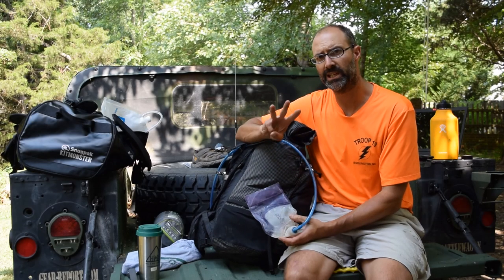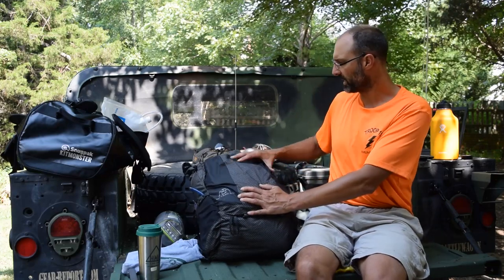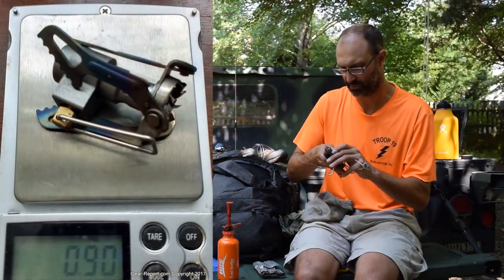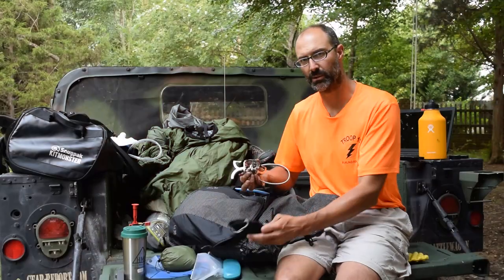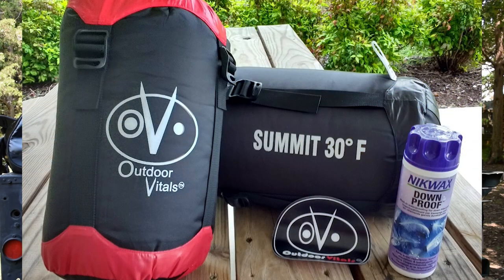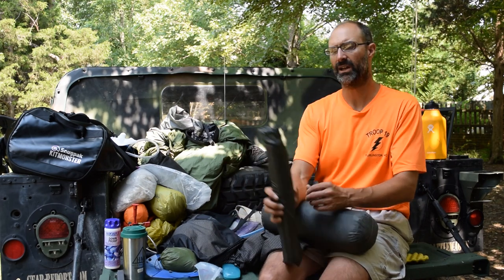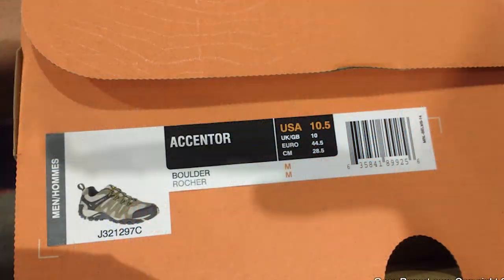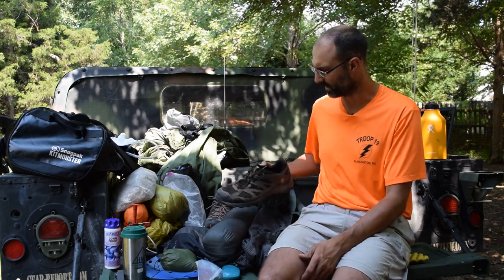Budget Backpacking - Philmont Trek Gear Review - Part 3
“This site contains affiliate links for which I may be compensated” “This site contains affiliate links for which I may be compensated” Part 3 of our Budget Backpacking: Best Backpacking Gear For Philmont Treks series. Much of this review applies to any sort of backpacking use, although there is ample info on using this gear on a trek at Philmont Scout Ranch.
In Part 3 we go through R-man's pack and talk about the gear he chose that we had not talked about in part 1 or 2.

Links to all of the gear mentioned in the video arebelow and in our Budget Backpacking Gear for Philmont article.

Cascade Mountain Tech carbon fiber trekking poles 1:00
Fozzils origami bowl 3:55
NDUR mini stove 6:37
Sea to Summit Nano Ultra-sil dry sack 7:32
OutdoorsmanLab Ultralight inflatable camping pad 7:40
Hikenture inflatable sleeping pad  7:53
Modular Sleep System Patrol sleeping bag 8:30
Nikwax down proof treatment 8:50
Ultralight polycryo groundcloth 9:12
Trail laundry washing bag 9:24
Frogg Toggs Ultralight rain suit 9:30
Merrell Accentor trail shoes 11:50
Trail runners vs hiking boots 12:50

After over 120 miles of backcountry backpacking, Jeff reviews all of the things on the inside of his pack, including:

Our most popular is the comprehensive Budget Backpacking Gear for Philmont article.